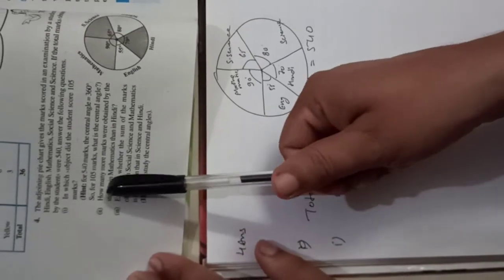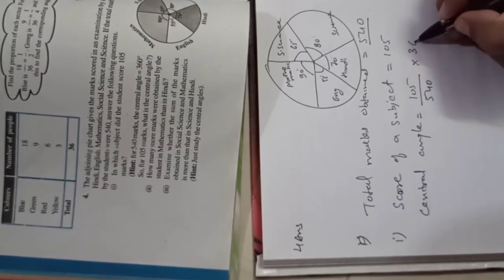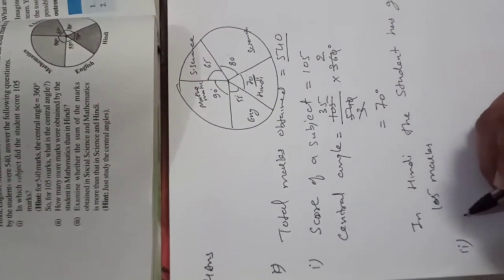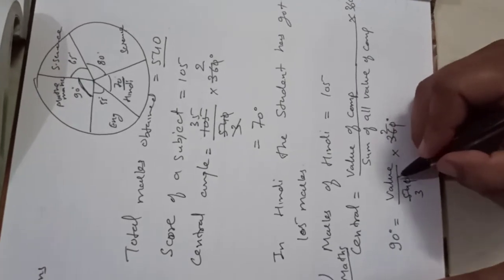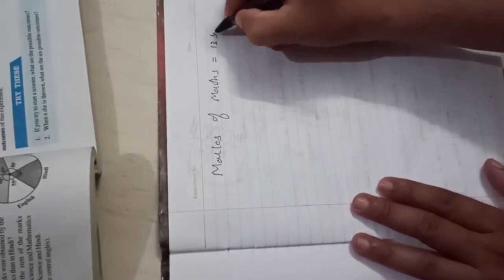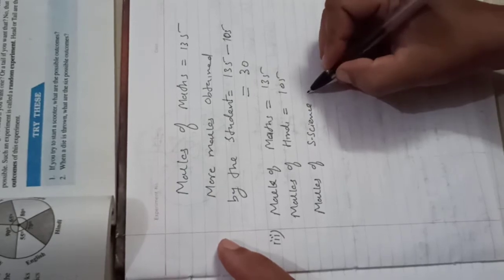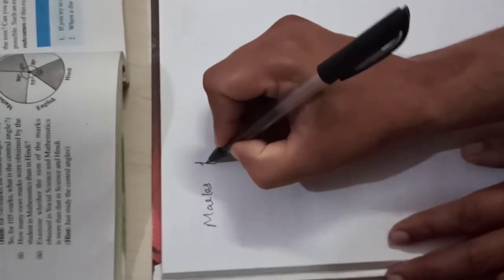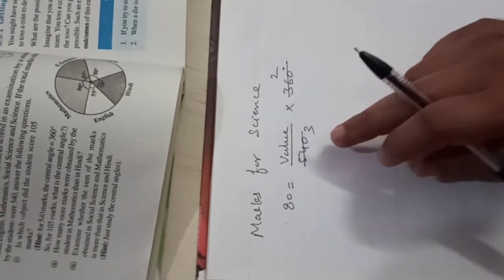class 8 mathematics Chapter 5 Excersise 5.2 Q4